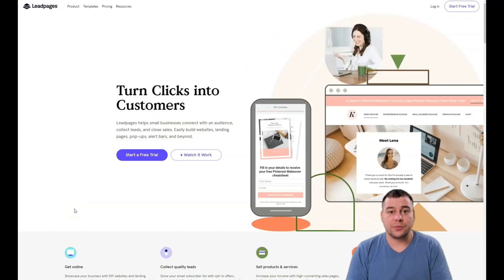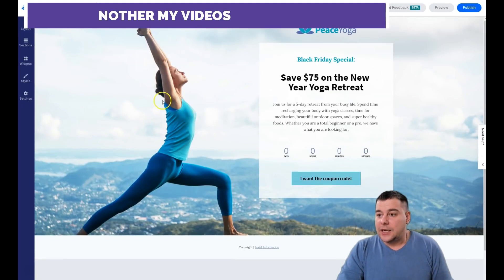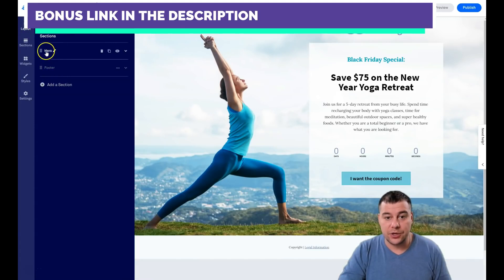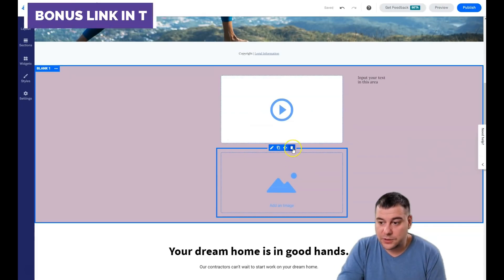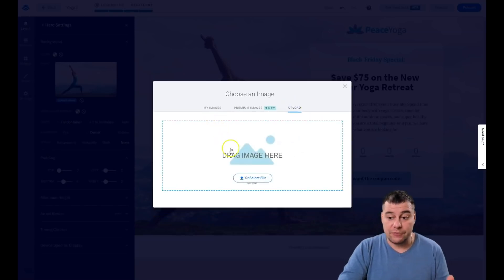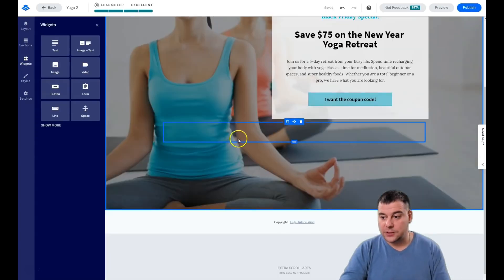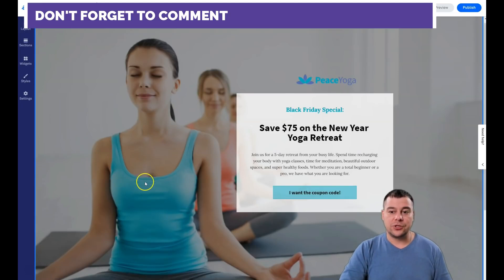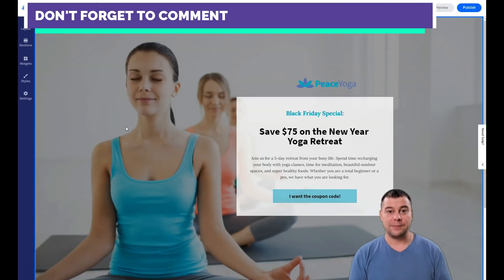How to Create A WEBSITE For Beginners 2021 ✅